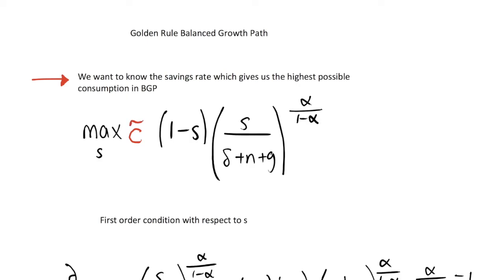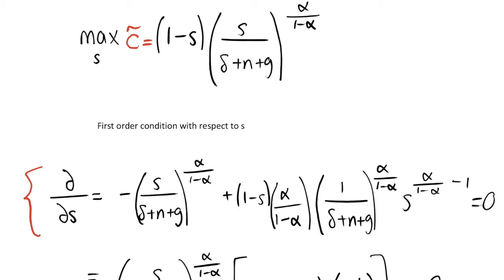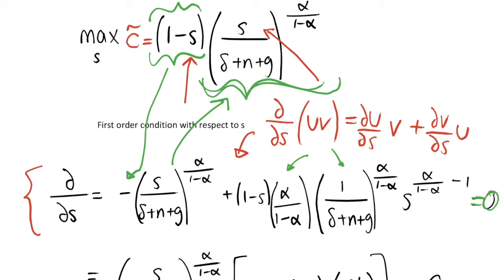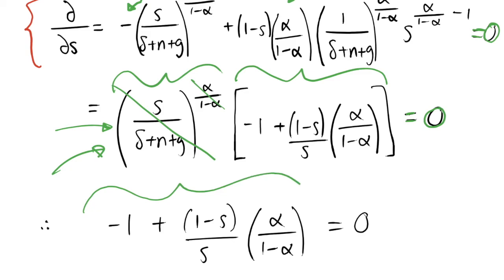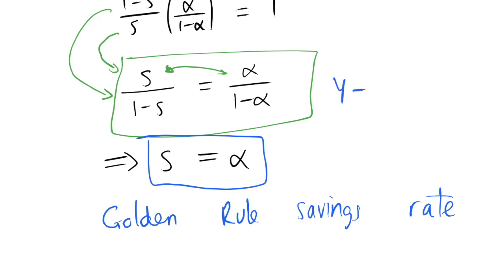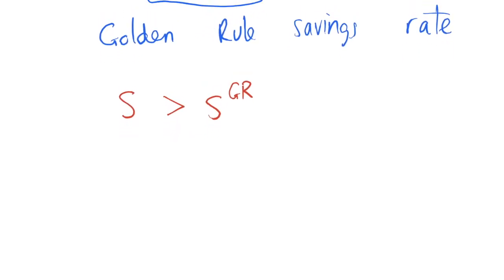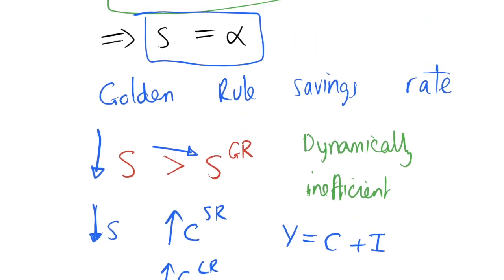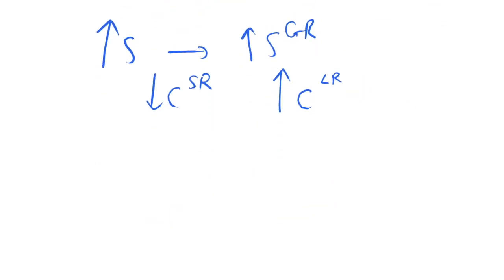Golden Rule Balanced Growth Path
We derive the savings rate which characterises the Golden Rule Balanced Growth Path in the Solow Growth model. This is the savings rate at which consumption is maximised. This is targeted by policymakers due to the assumption that more consumption is better, as individuals are insatiable and gain utility from consumption.

Check out the Solow Growth Model playlist for past videos to get up to speed with the assumptions and key equations.

Robert M. Solow, A Contribution to the Theory of Economic Growth, The Quarterly Journal of Economics, Volume 70, Issue 1, February 1956, Pages 65–94